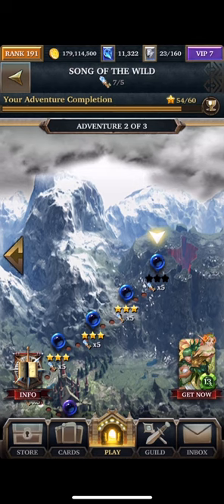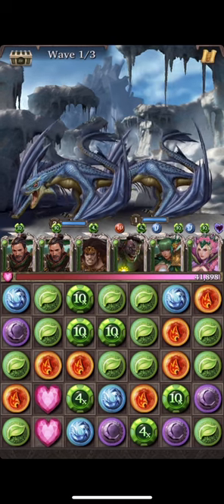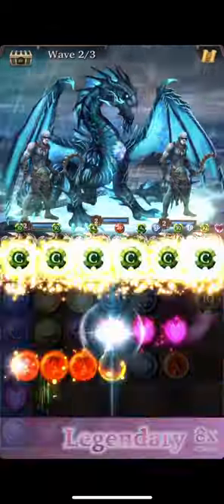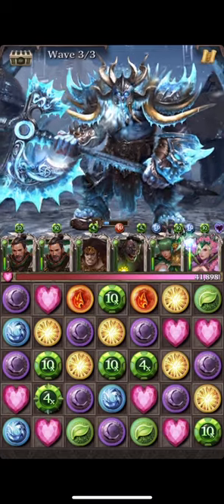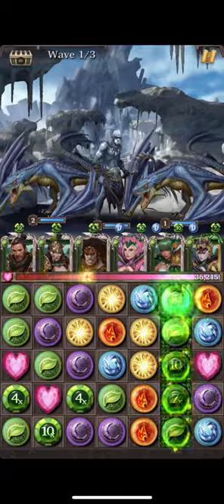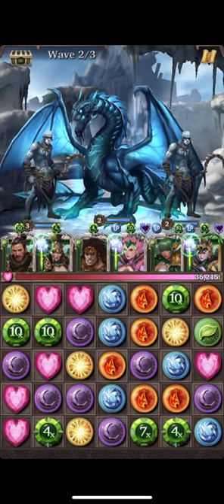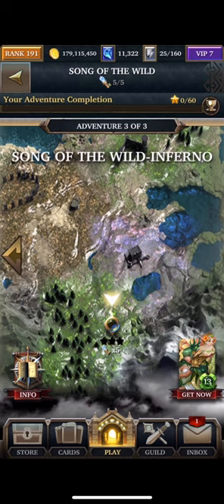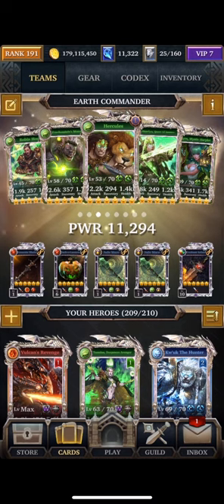LGOH # 91 - Using the Song of the Wild Deck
From the previous episode, I had a feeling that this week's event deck would not be as powerful as previous decks.  Let's put that theory to test by using all three cards of the event deck and see how things go in the crusader map.

What are the cards that you are using in this event?  I have mine set up, and it does not really take advantage of the event cards...  Hopefully the next event will have better cards in store for everyone!